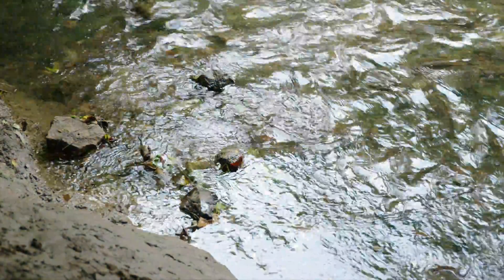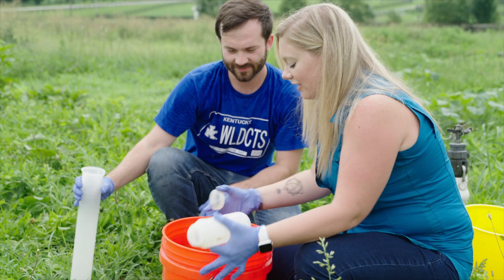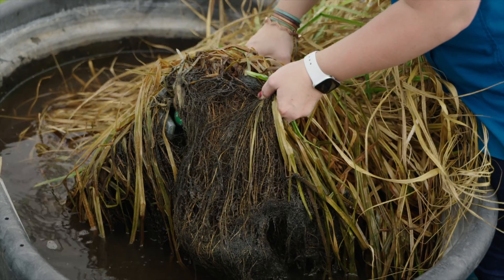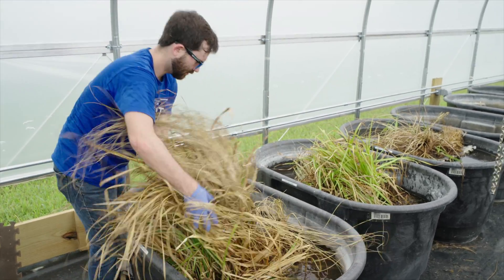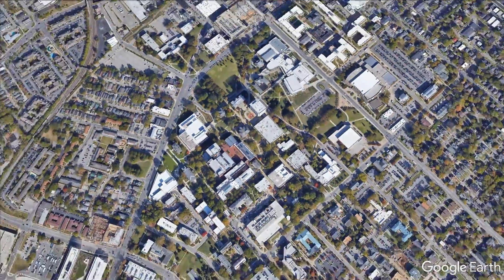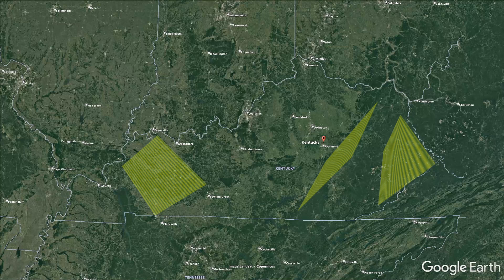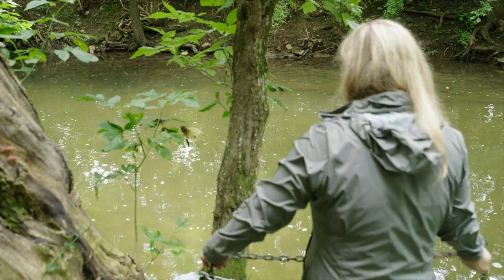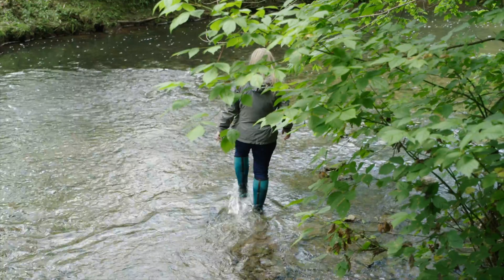Prestigious NSF award advances UK researcher’s low-cost water treatment work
Tiffany Messer’s five-year NSF CAREER Award supports her research on cost-effective wetland treatment systems and how they can filter contaminants, like nitrate, insecticides and antibiotics, from water runoff. She is using state-of-the-art tracers and automated sensing technology to determine how these contaminants impact the ecosystem.